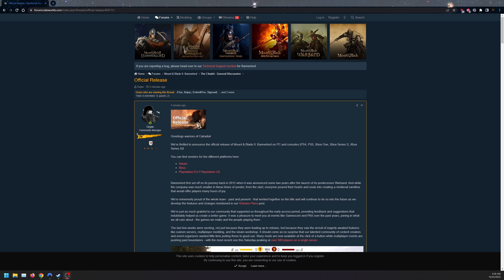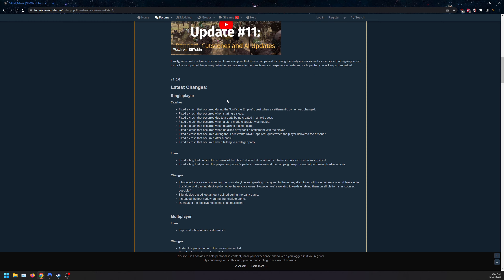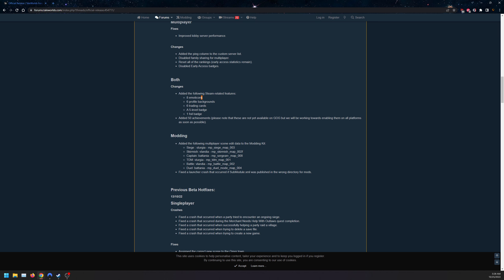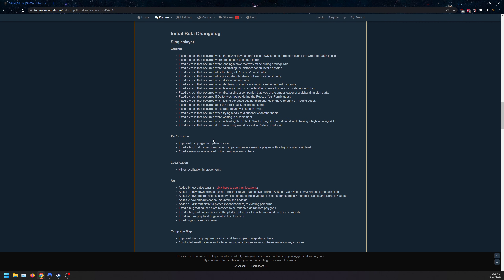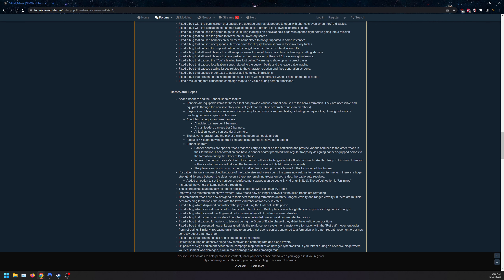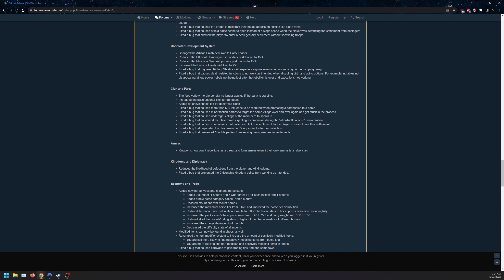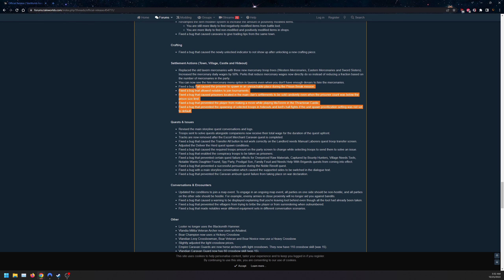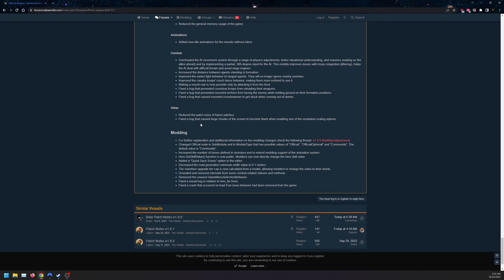Bannerlord FULL RELEASE Patch Notes Quick Overview!!!!